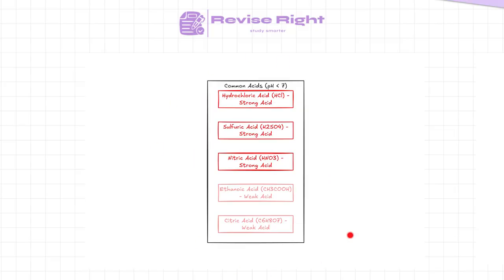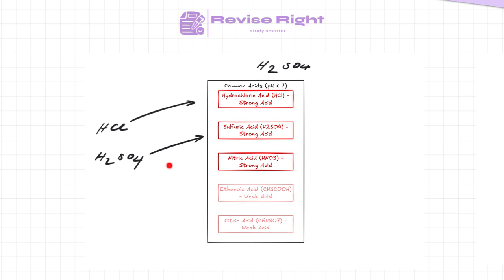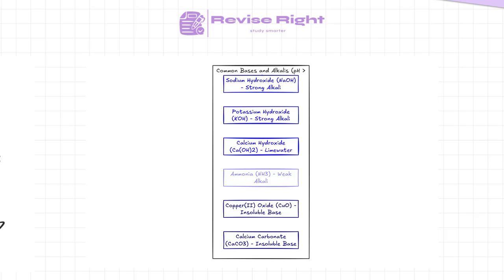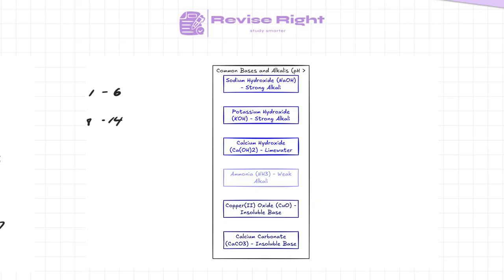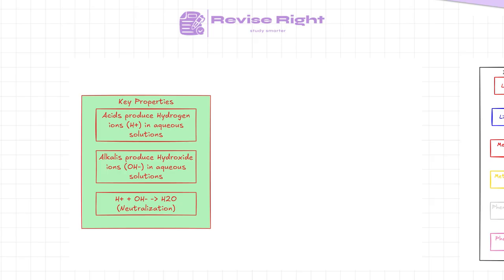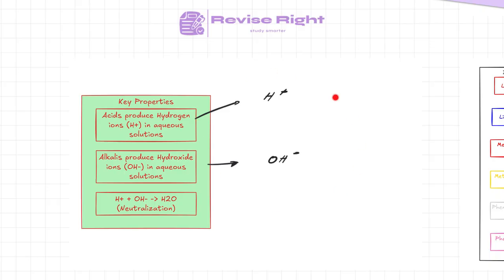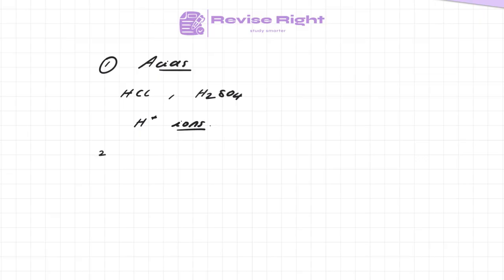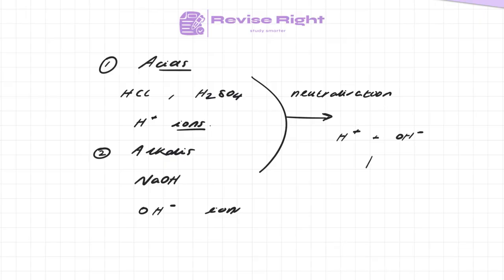GCSE Chemistry - Acids & Bases YOU NEED TO KNOW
Looking for the best way to learn Acids and Bases or free Chemistry revision? We’ve got you covered with the essential list you need for your exams.